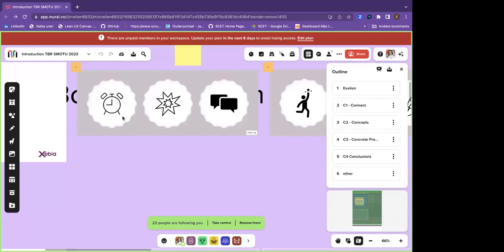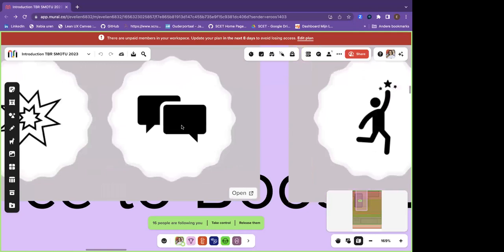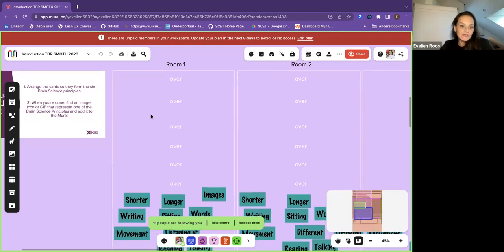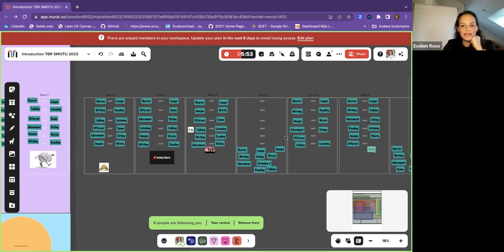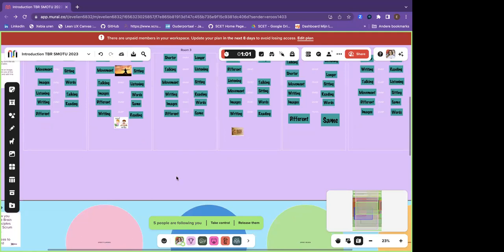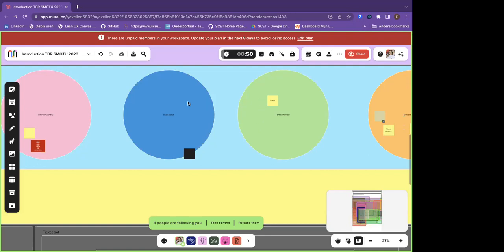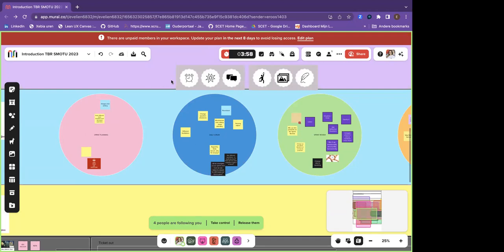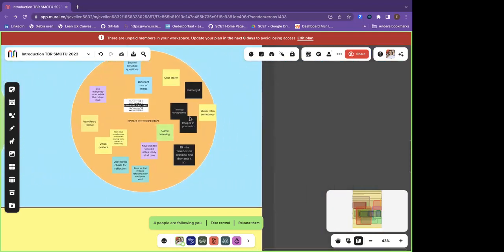Using Brain Science to Boost Your Scrum Events with Evelien Roos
To get the most out of the Scrum Events I tried a lot of things. I experimented with formats and setups. Did Facilitator training and looked for interesting games and Sprint Retrospective formats. But I never looked further than that. Until I did the Training From the Back of The Room and was intrigued by how the brain works in a training and learning setting.

Learning more about the human brain I figured out one could also use Brain Science to keep the Scrum Events alive and worthwhile. For example, research shows that our brain 'disconnects' after 10 minutes when nothing changes. In a training setting you would use this knowledge to change the setting regularly or to make short exercises or chunks of information. In a Scrum event, you could use this knowledge also.

How? That's what we will explore during this session. There will be an exploration on how one can use Brain Science to keep Scrum Events live, active and worthwhile.

Evelien Acun-Roos is an experienced Agile Coach at Xebia Academy, a Professional Scrum Trainer at Scrum.org and Certified trainer for Training From the Back of the Room. She has a profound knowledge of Agile and Scrum and knows how to transfer that to Teams, Scrum Masters and Product Owners.

With her passion for Agile teams and individual members within, Evelien is the go-to trainer to get your Scrum team up and running or further improve their skills. She has an impressive track record of helping teams become more Agile, including the ING, Rabobank, VodafoneZiggo and Unilever. Evelien will provide you with two days of in-depth knowledge, challenging exercises, and experiences from the field. Besides PSM, Evelien also teaches Scrum Foundation, PSPO, PAL-E, and Training From the Back of the Room courses.

Connect with our team on LinkedIn!